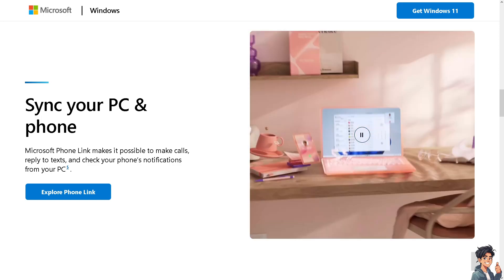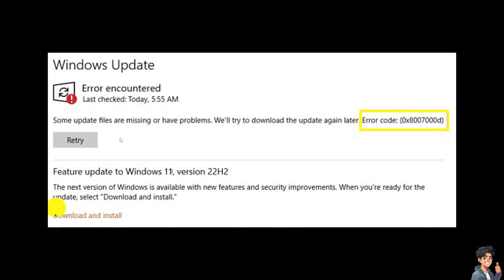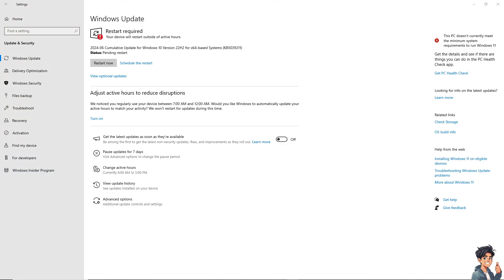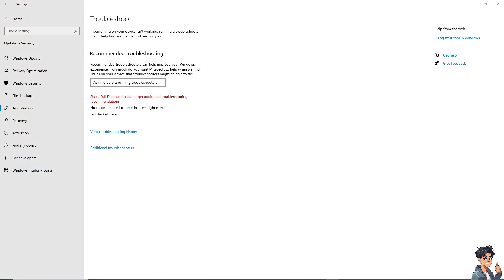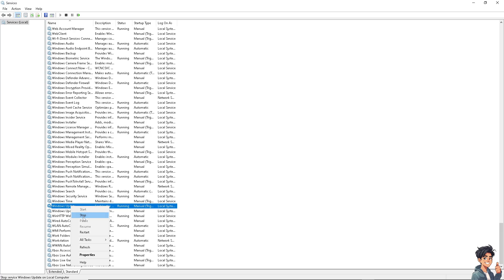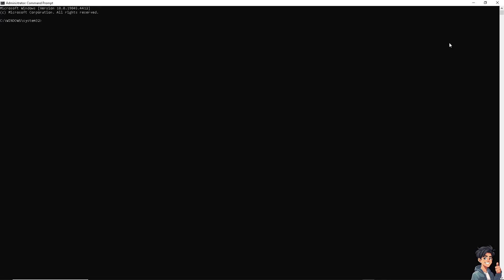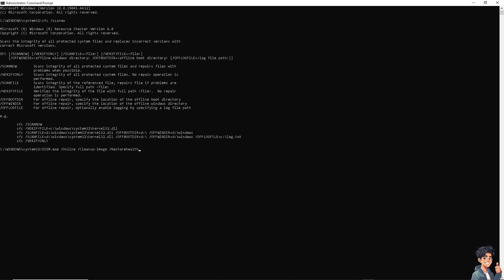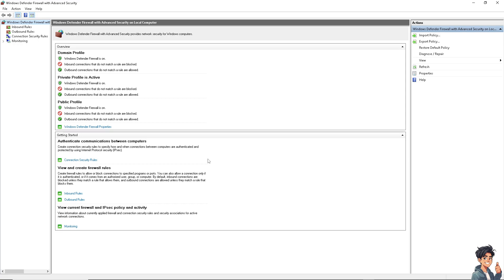How to Fix Update Error 0x8007000d in Windows 11/10 (Full 2025 Guide)